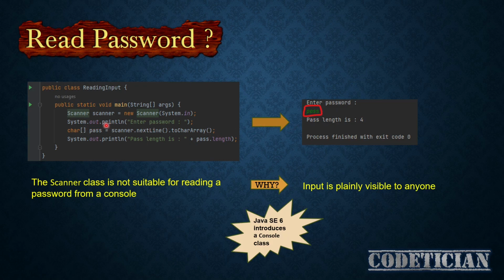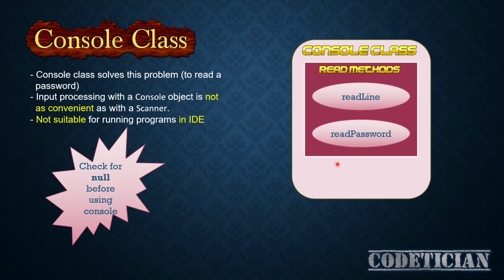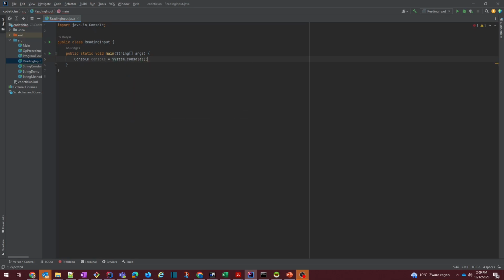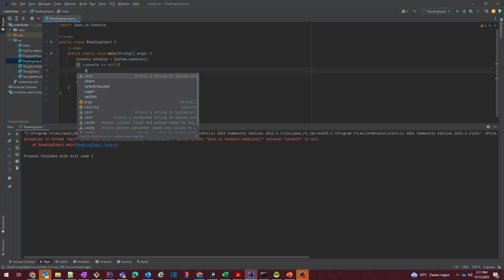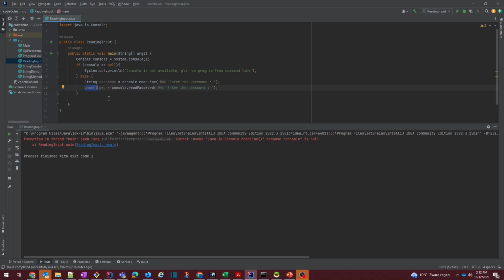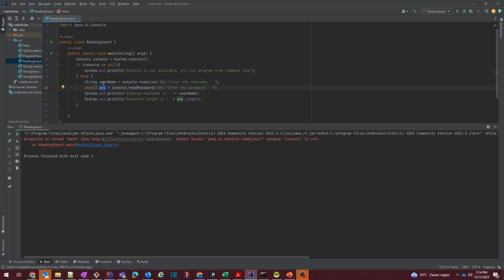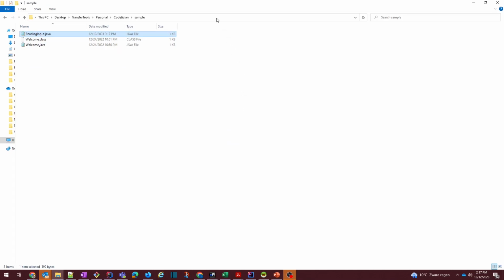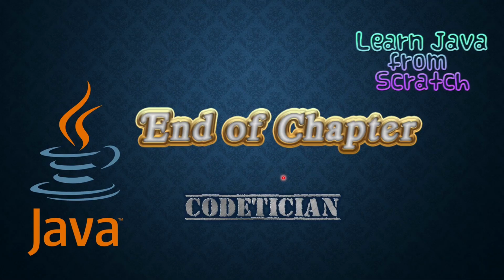Tutorial 15 - How to read PASSWORD in Java | Console class | readPassword method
In this video I cover theory and practical for reading input in Java using Console class.
 This video answers these questions and more :
- How to read input in Java using Console class?
- What are the important methods of console class?
- What does readLine method do and how to use it?
- What does readPassword method do and how to use it?
- Why and When to use Console class?
- Shortcoming of Scanner class and how console class overcome it?
- Things to remember while using Console class
- Practical using IDE (IntelliJ)
- Practical using command line